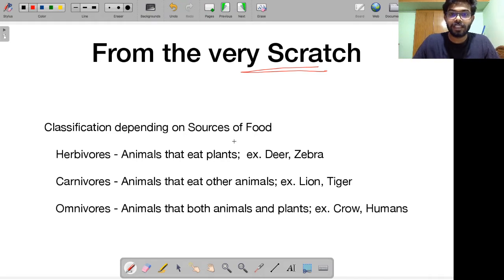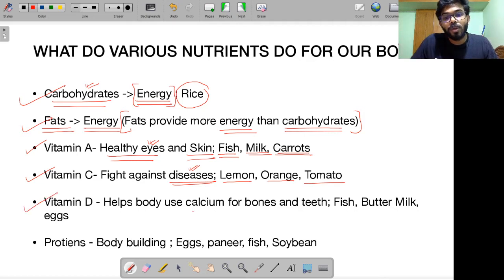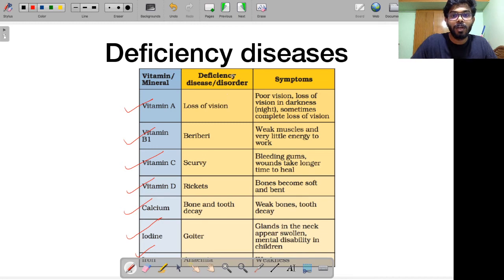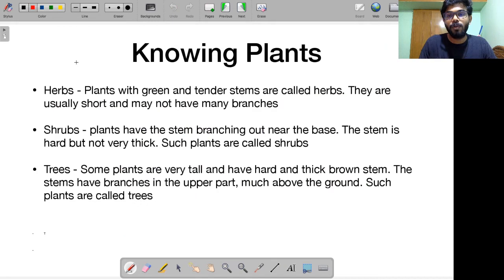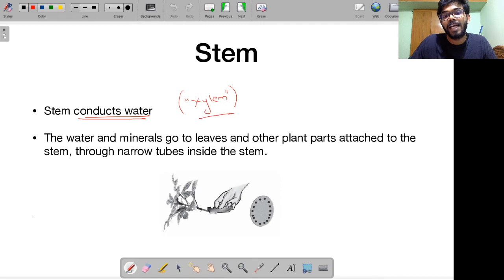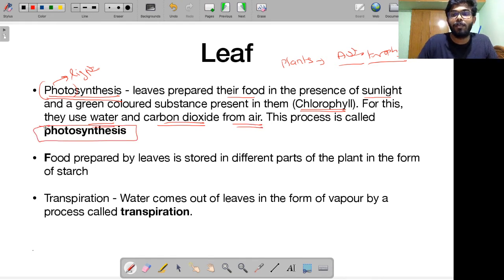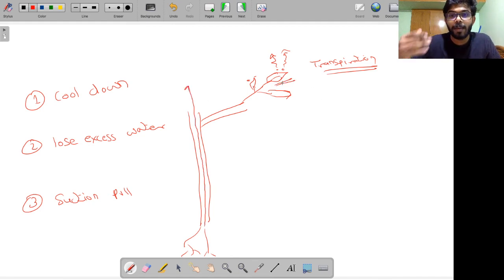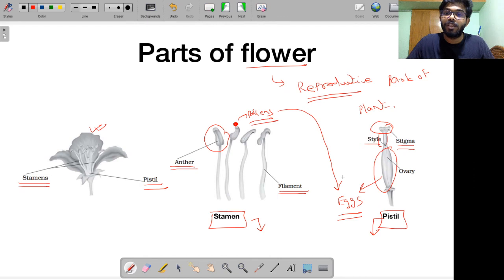NCERT Class VI part 1 - Nutrients & Knowing Plants | By Siva Prasad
In This video, Siva Prasad has explained detailed Getting to Know Plants, As we all know, Earth is the only planet in our solar system that has viable conditions for life to exist. While the presence of water and oxygen is the main reason, we must also recognize that life would not have been possible if it weren’t for the oxygen-emitting plants, life would not have been able to take shape on Earth. These plants are not only our source of oxygen but also the major source of the food that we eat.

Siva prasad is a graduate of the Indian Institute of Science, Bangalore. Siva was a holder of the prestigious INSPIRE fellowship offered by the Department of Science and Technology, govt of India. Siva has a teaching experience of over 3 years in the science and technology category for the UPSC civil services exam

👉 For PDF notes, updates regarding courses, exam notifications, and many more join us on Telegram

1. Learn from your favourite teachers | अपने पसंदीदा शिक्षक से सीखें
2. Dedicated doubt sessions | समर्पित समाशोधन सत्र
3. One Subscription, Unlimited Access | एक सदस्यता, असीमित एक्सेस
4. Real-time interaction with Teachers | शिक्षकों के साथ वास्तविक समय पर बातचीत
5. Unlimited Test Series and PDF Notes | असीमित टेस्ट सीरीज़ और पीडीएफ नोट्स
6. Full syllabus coverage | पूर्ण पाठ्यक्रम कवरेज
7. Download the videos & watch offline | वीडियो डाउनलोड करें और ऑफ़लाइन देखें